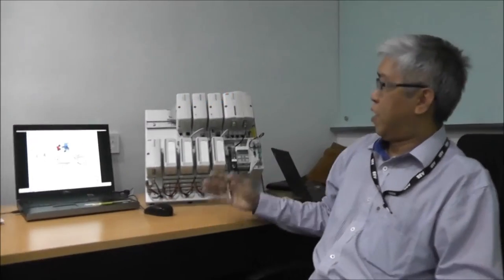PA Open House Msg By Soo Yik Chow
Industrial Automation Open House message by Soo Yik Chow